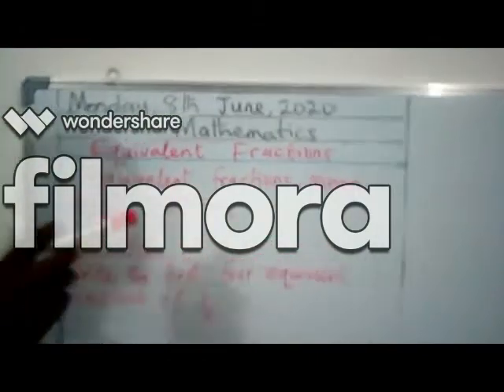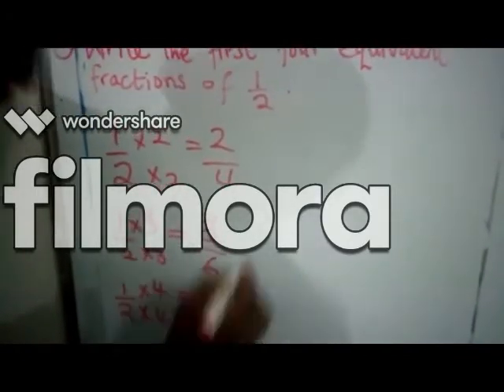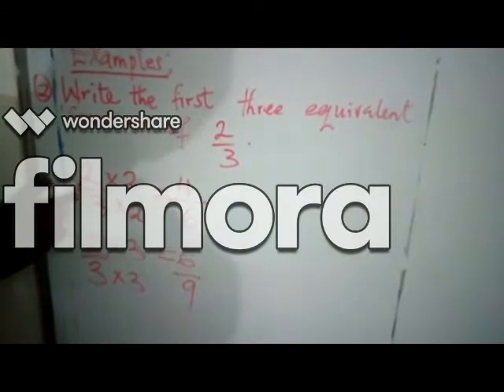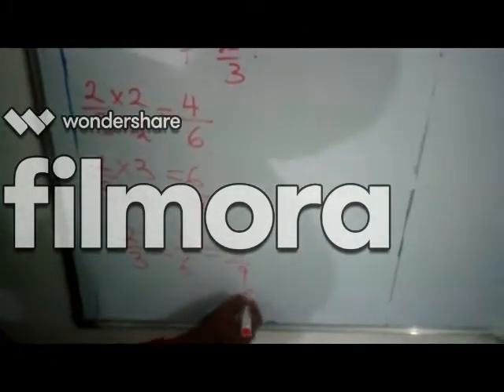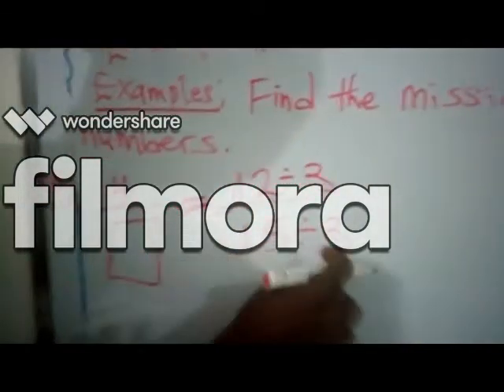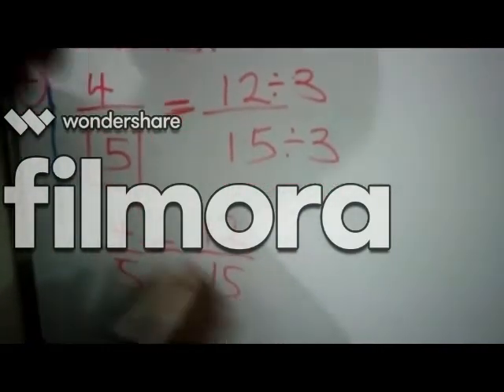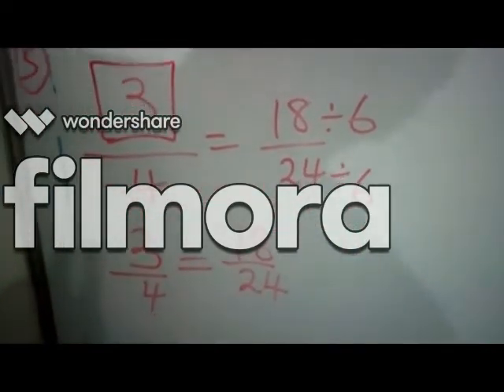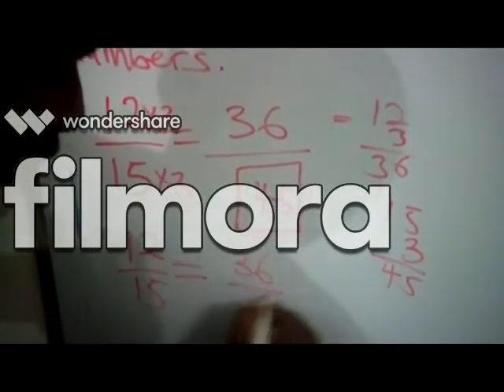video on equivalent fractions